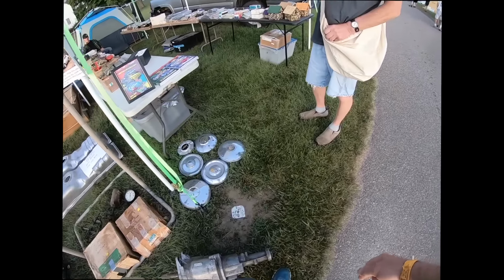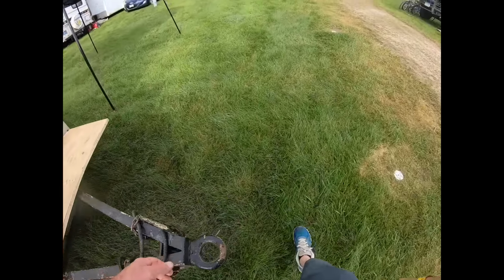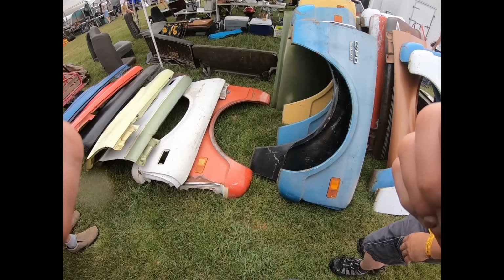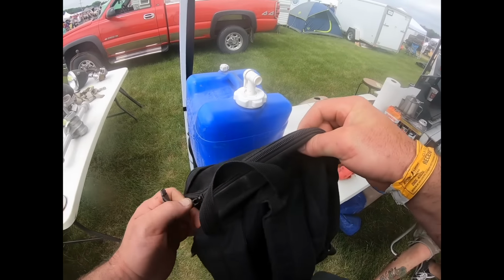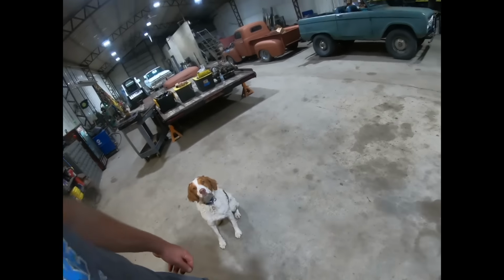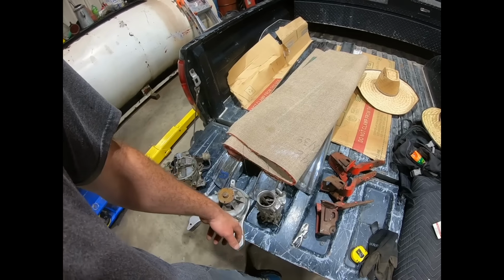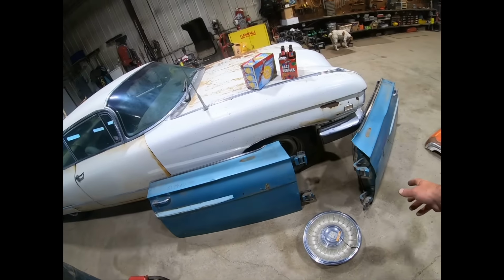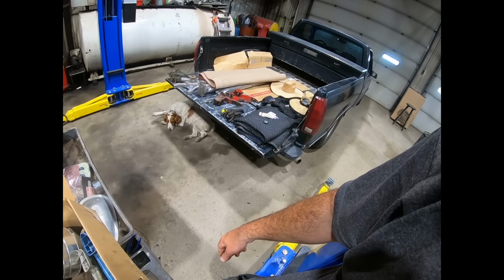50th Annual 2022 Iola Swap Meet! What rusty gold did we buy?!?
For the third year my father and I made the trek to Wisconsin for the Iola fairgrounds swap meet. If you're into old cars this is one worth checking out! Join along as I give you a quick tour of some of the things we checked out and show you what we bought.

Tools we use:
12V inline fuel pump
1/4NPT to 5/16" hose barb fitting
5/16" rubber fuel line